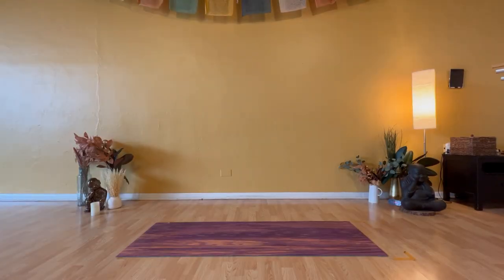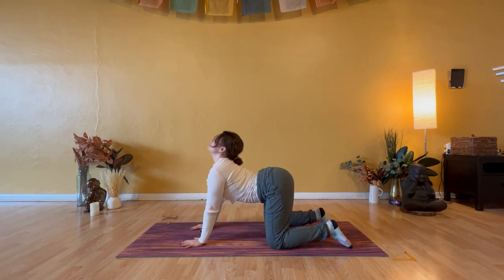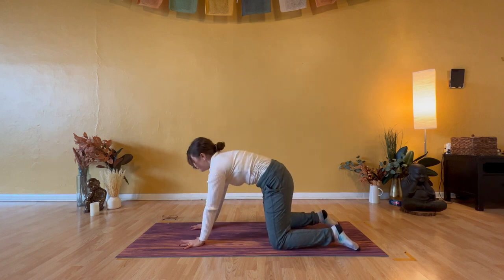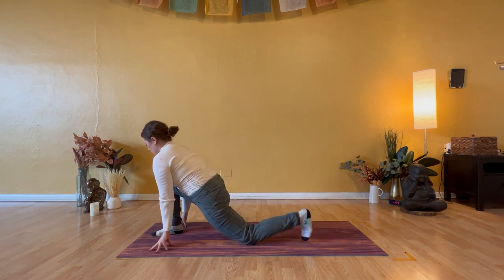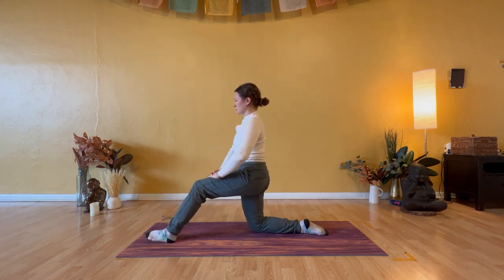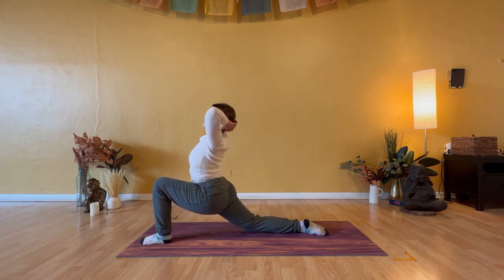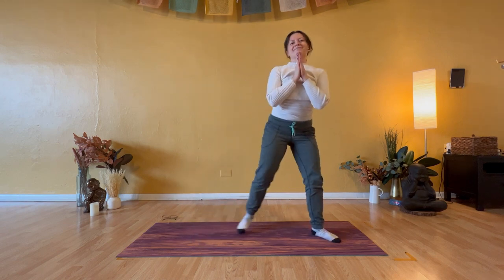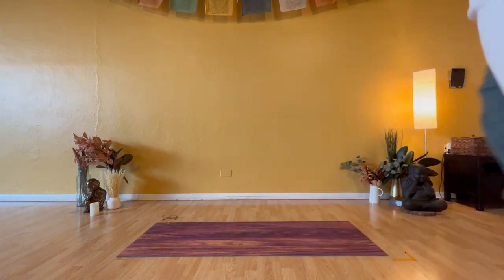5 Minute Standing Stretches to Energize and Dissolve Stress + Tension